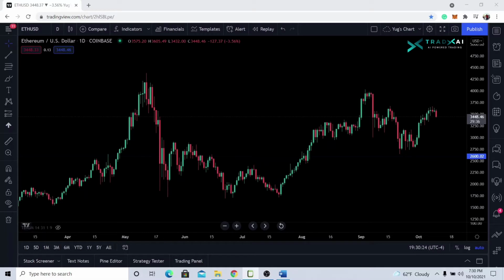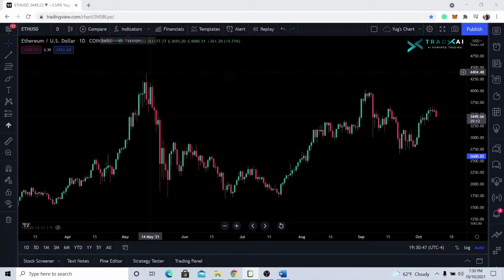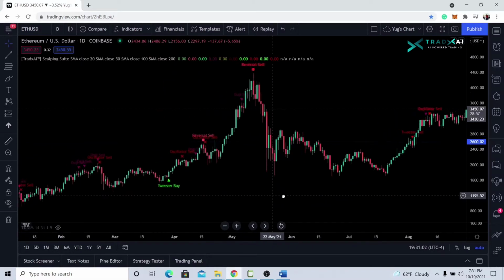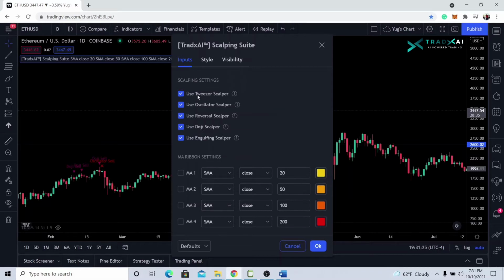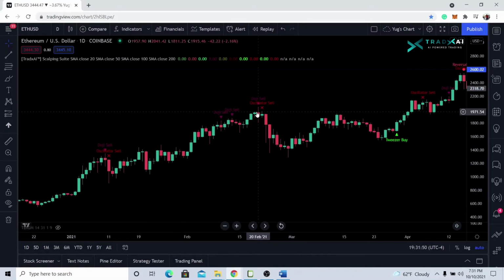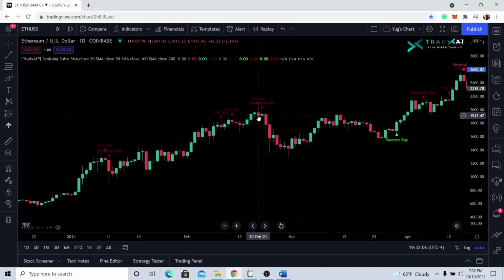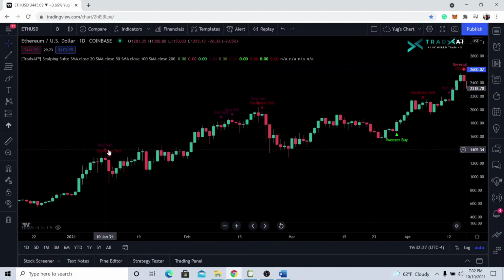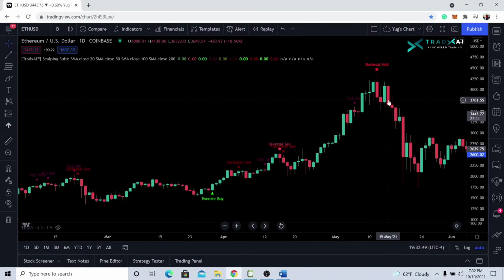How To Use DOJI SCALPER | TRADxAI | SCALPING SUITE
DOJI SCALPER (INDICATOR)
A doji candlestick forms when a security’s open and close are virtually equal for the given time period and generally signals a reversal pattern for technical analysts. In Japanese,-doji- means blunder or mistake, referring to the rarity of having the open and close price be exactly the same

The script mainly identifies reversal patterns and signals them on the chart.

If you're a new trader this will help you spot this reversal candle stick!

Very accurate for entering & exiting.

It works well on literally any Pair/Timeframe.